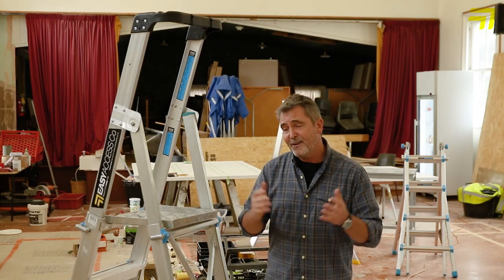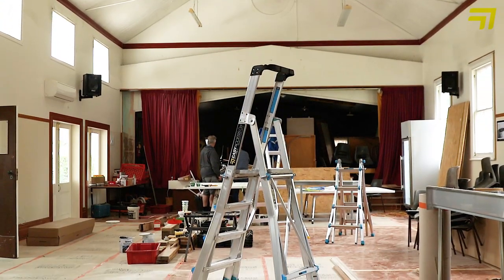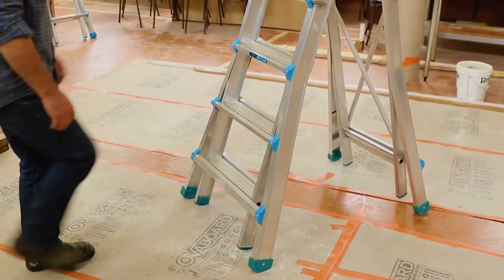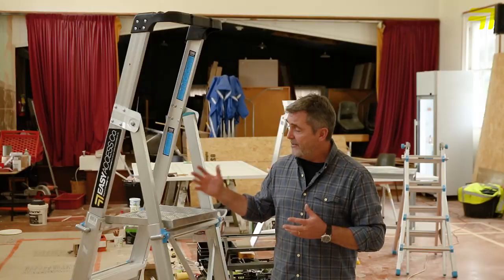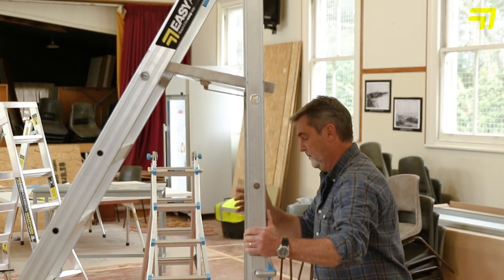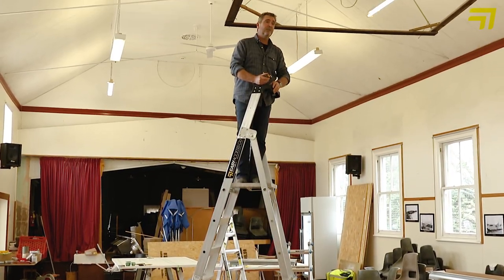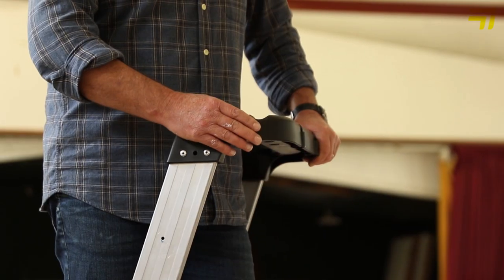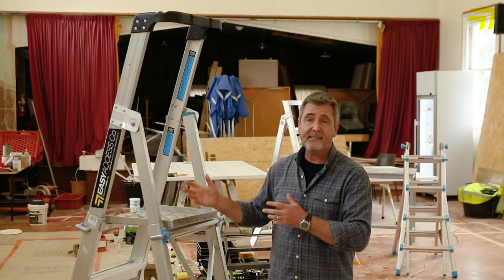RESIDENT BUILDER PETER WOLFKAMP DEMONSTRATES THE EASY ACCESS ADJUSTASTEP LADDER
1'15" Presentation for the Easy Access AdjustaStep.  The revolutionary new platform ladder that is adjustable through four platform height settings from 1.2M TO 2.0M